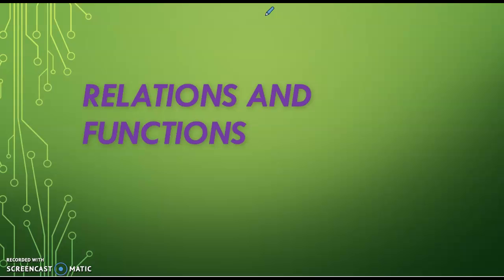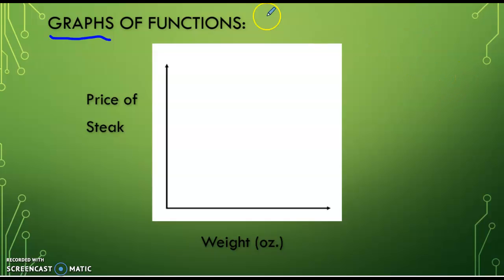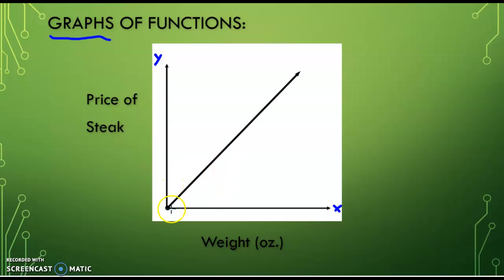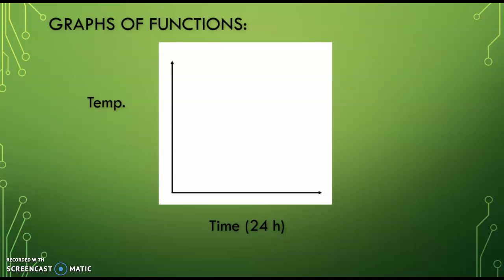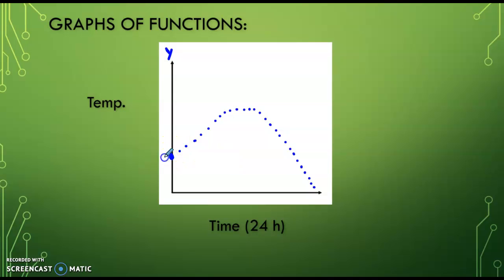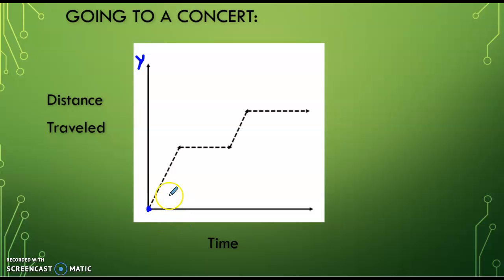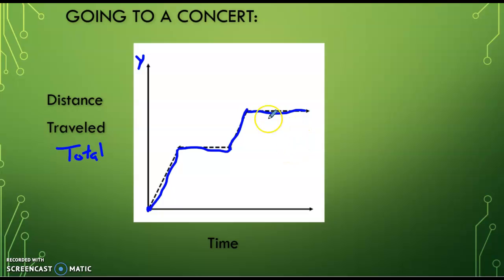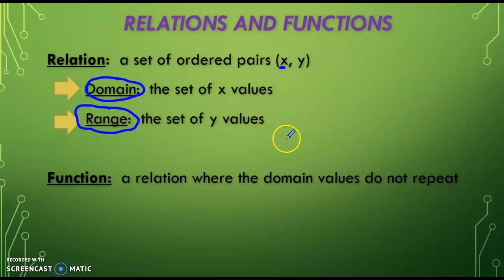Relations and Functions